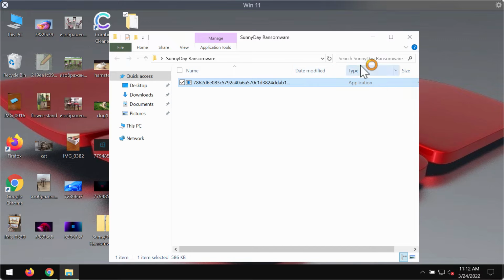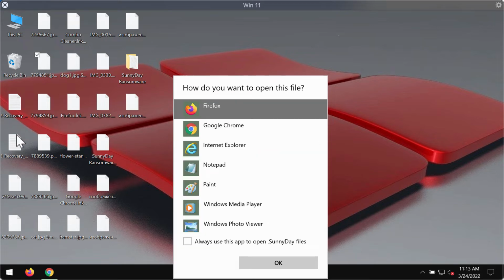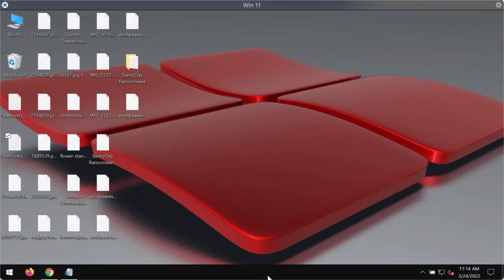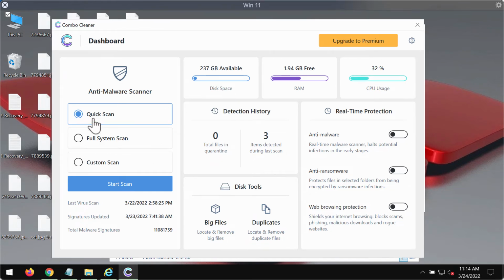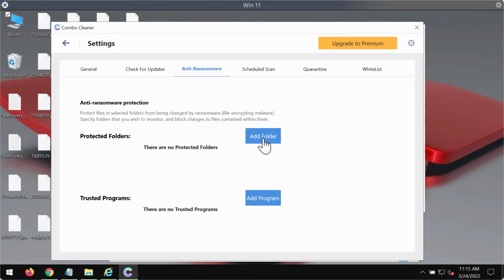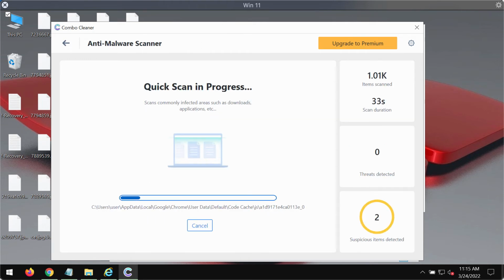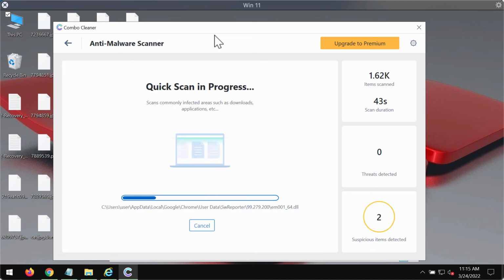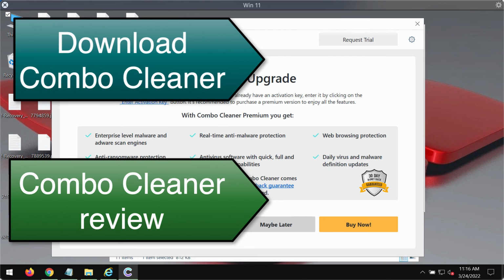SunnyDay ransomware [.sunnyday file virus) removal.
SunnyDay stands for a new ransomware type infection. This ransomware is able to essentially damage that data that the customers store on their hard drives. The ransomware encrypts the data and then adds the special .sunnyday extension to the files. It also tells the victims to pay the special ransom for file restoration. Nevertheless, paying the ransom does not guarantee the file recovery. Get rid of it with the help of Combo Cleaner Antivirus and get your files always protected with its help in the future.

Quotation from the ransomware note:
QUOTE

    ! YOUR NETWORK HAS BEEN COMPROMISED !
    ANY ATTEMPT TO RESTORE A FILE WITH THIRD-PARTY SOFTWARE WILL PERMANENTLY CORRUPT IT.

    No software available on internet can help you. We are the only ones able to solve your problem.
    We gathered data from different segment of your network. These data are currently stored on a private server and will be immediately destroyed after your payment.
    If you decide to not pay, we will keep your data stored and contact press or re-seller or expose it on our partner's website.
    We only seek money and do not want to damage your reputation or prevent your business from running.
    If you take wise choice to pay, all of this will be solved very soon and smoothly.
    You will can send us 2-3 non-important files and we will decrypt it for free to prove we are able to give your files back.
    In the subject write - id-VA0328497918
UNQUOTE